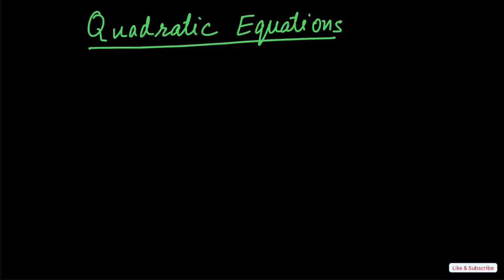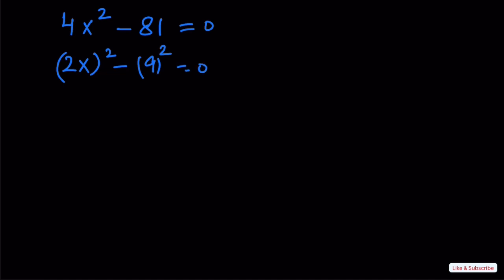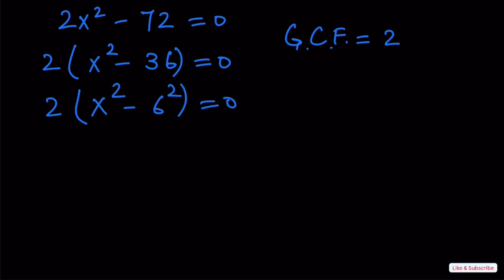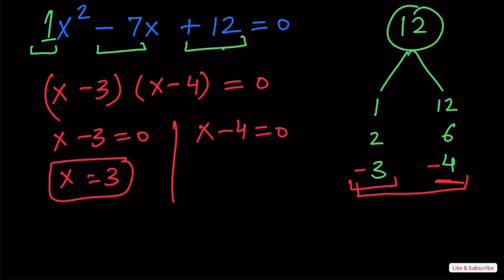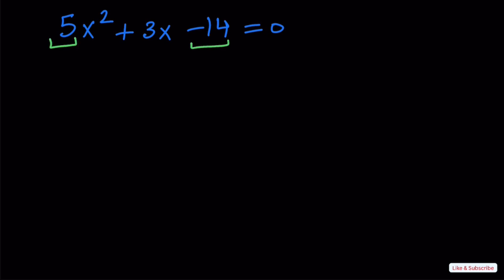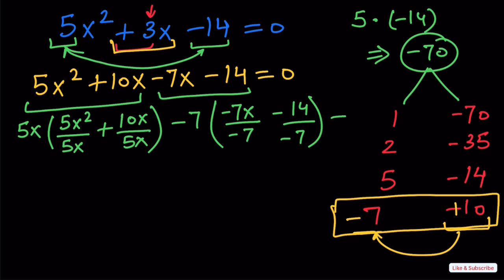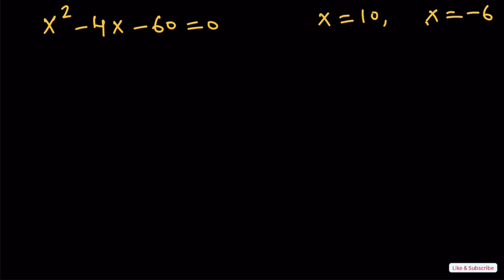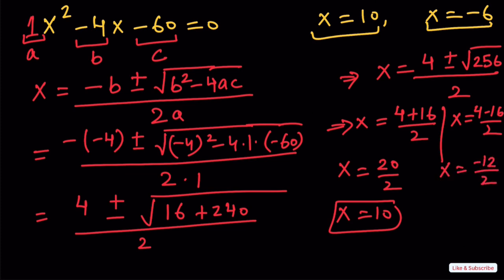How to solve Quadratic Equations: Factoring + Quadratic Formula Explained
"Want to know how to solve quadratic equations quickly and confidently? In this video, we’ll teach you how to solve quadratic equations by factoring and by using the quadratic formula. Whether you’re studying for an exam or just need a refresher on algebra basics, this tutorial will cover everything from factoring quadratic equations step-by-step to solving with the quadratic formula when factoring isn’t possible.

We’ll guide you through examples of solving quadratic equations with different methods:
1. Using factoring methods for quadratics with a leading coefficient of 1
2. Applying the difference of perfect squares technique
3. Solving more complex quadratic equations step-by-step when the leading coefficient is not equal to 1
4. Using the quadratic formula tutorial to find exact solutions, especially when factoring doesn’t work

Each example is designed to make solving algebraic equations easy to understand, and we’ve included a free worksheet (linked below) packed with practice problems to help solidify your understanding. By the end of this video and the worksheet, you’ll feel more confident in how to solve quadratic equations by factoring step-by-step or with the quadratic formula.

Timestamps:
00:00 - Intro to Solving Quadratic Equations
00:07 - Solving Quadratic Equations with Difference of squares
04:05 - Solving by Factoring with a Leading Coefficient of 1
06:51 - Factoring Quadratics with Leading Coefficient Not Equal to 1
10:15 - Using the Quadratic Formula for Non-Factorable Equations

• how to solve quadratic equations by factoring step by step
• factoring quadratic equations with examples
• solving quadratic equations with the quadratic formula
• quadratic equations with practice problems
• easy factoring methods for beginners

solving quadratic equations, factor quadratic equations, quadratic formula tutorial, algebra tutorial, math for beginners, basic math solutions, how to solve quadratic equations, factoring quadratics with leading coefficients